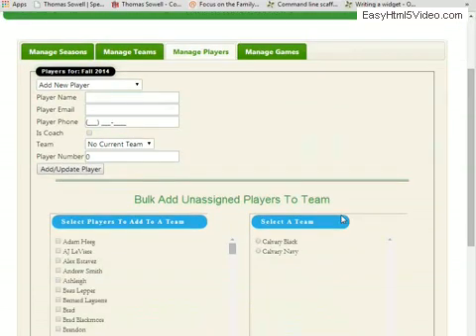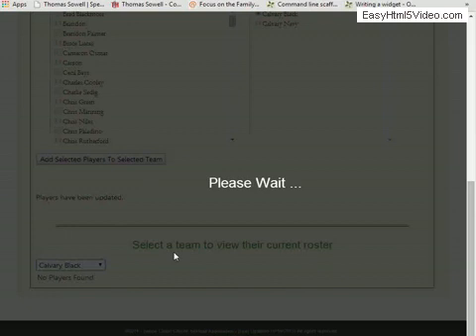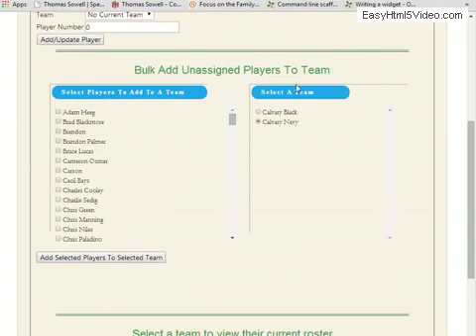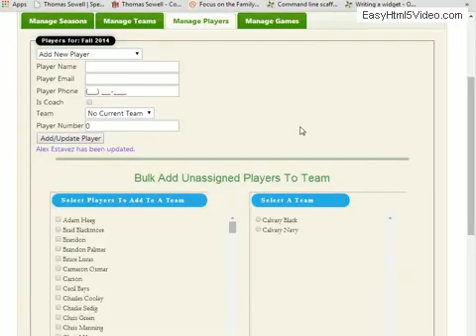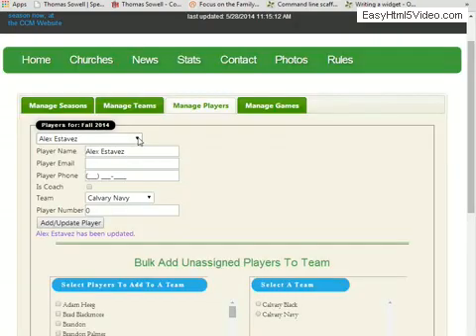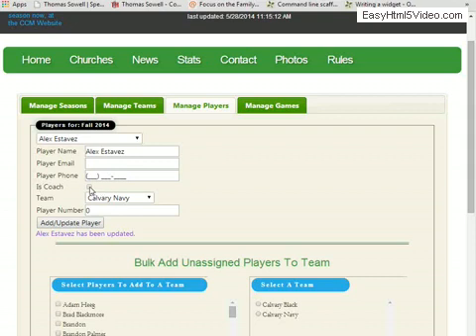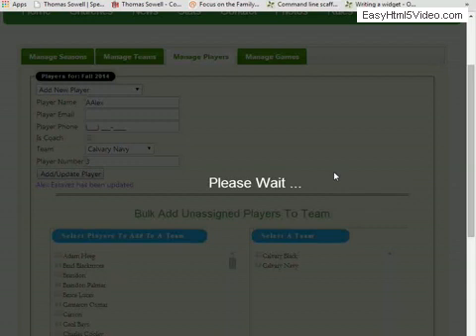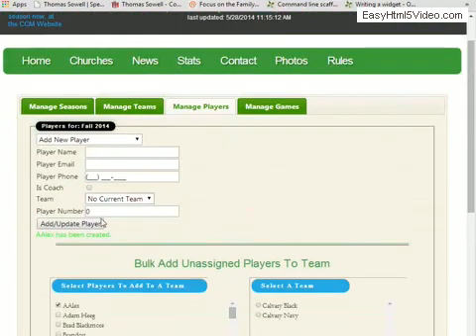SCCSA Tutorial To Manage Players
This is a tutorial video to help the league administrator manage players in the SCCSA league.